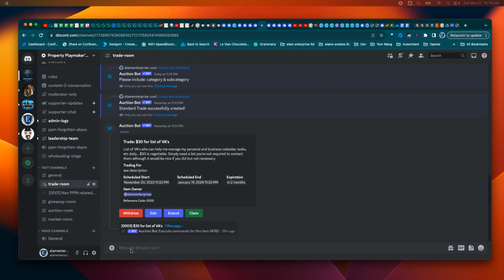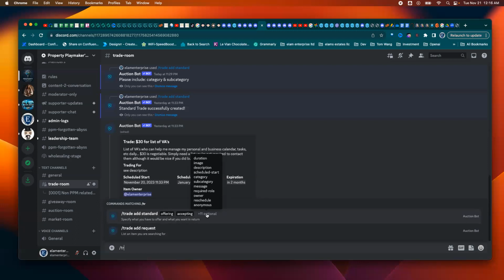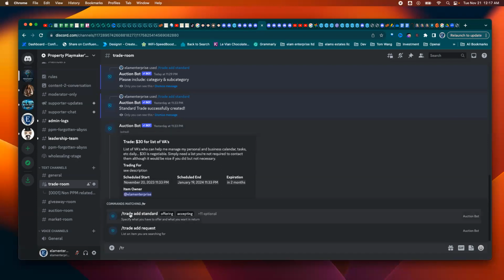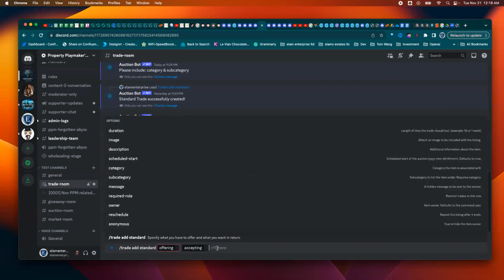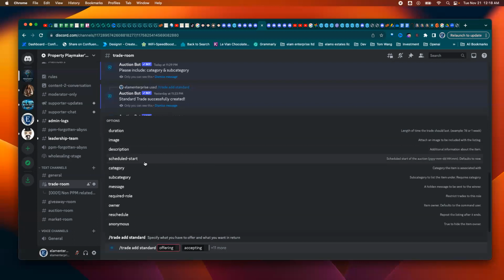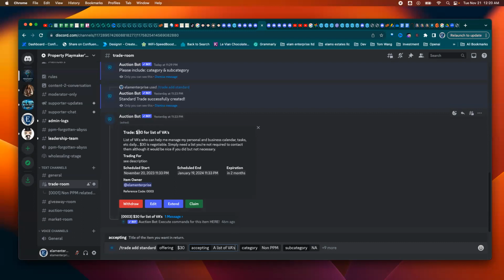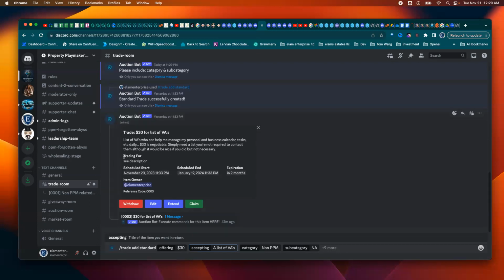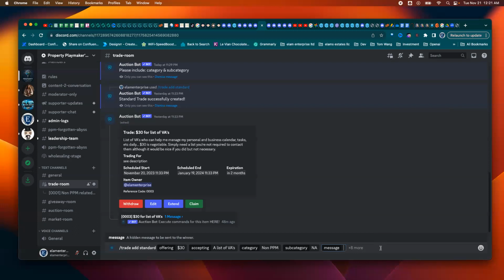Discord Feature Demos: Create A Trade Request